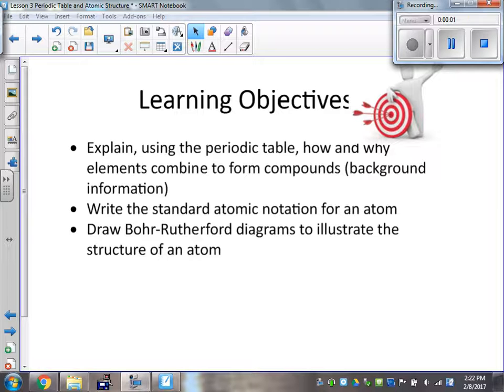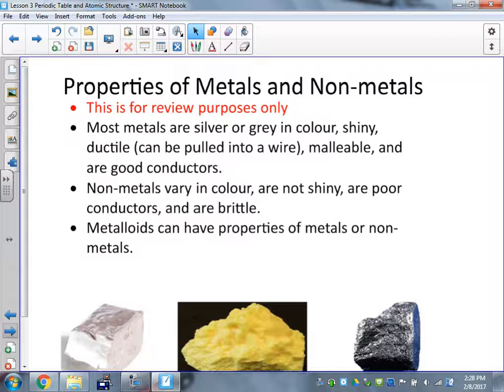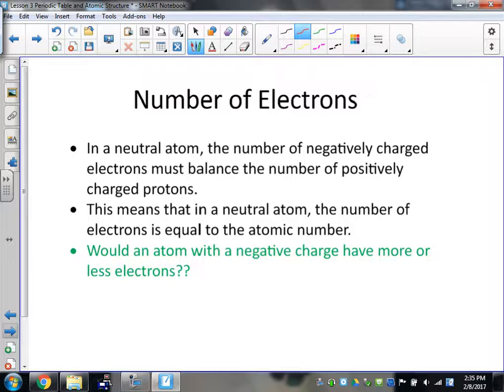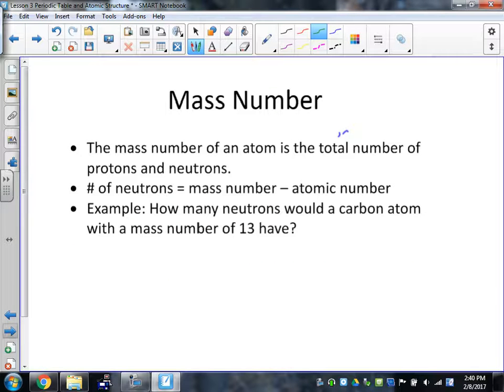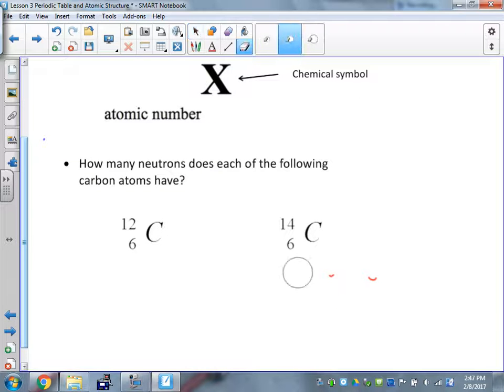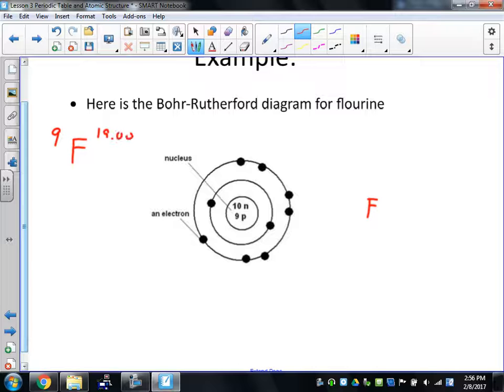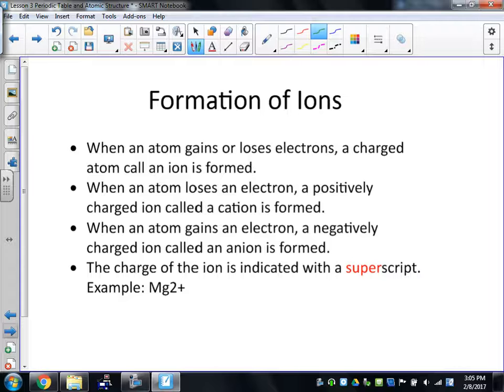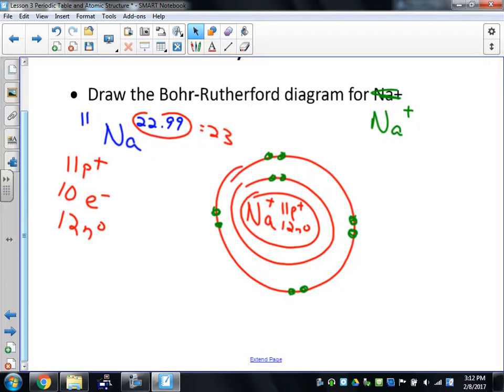Unit 1 Lesson 3